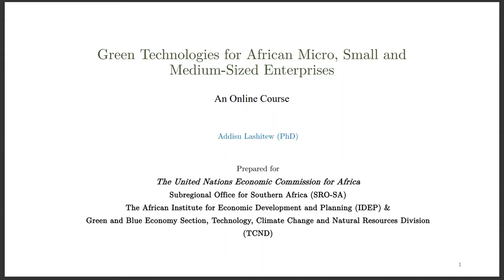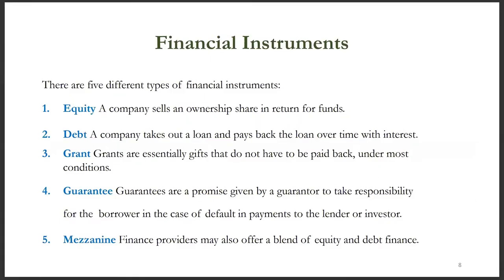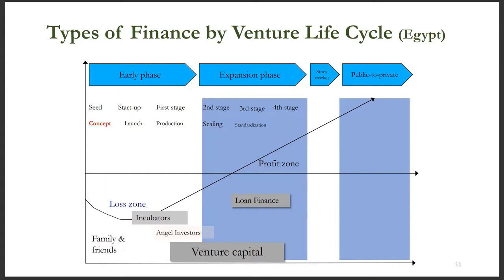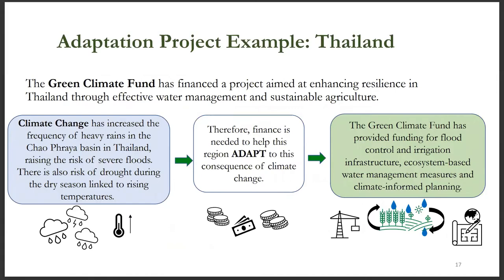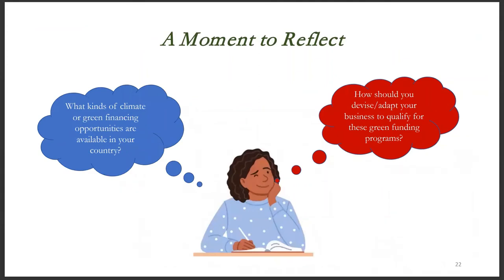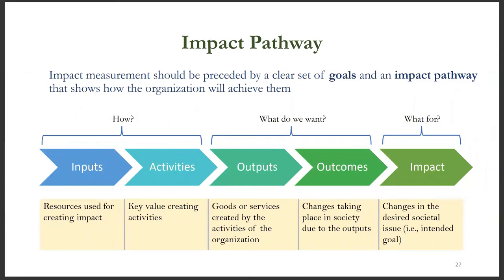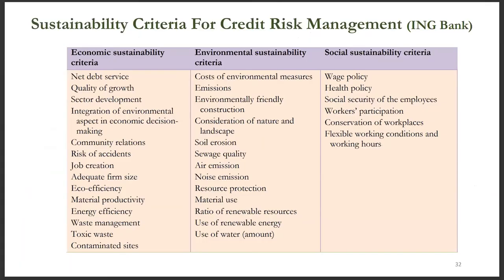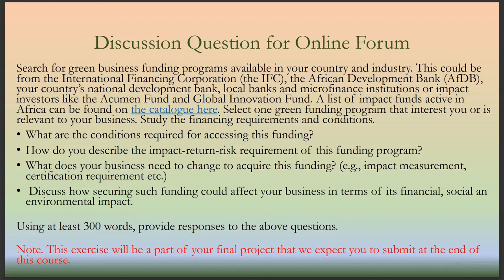MODULE 4 GTA 2022